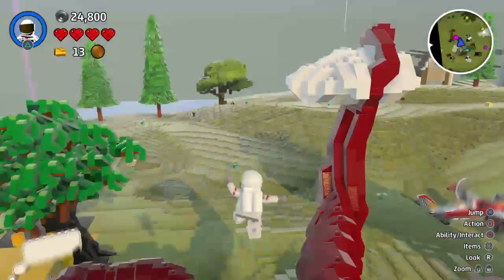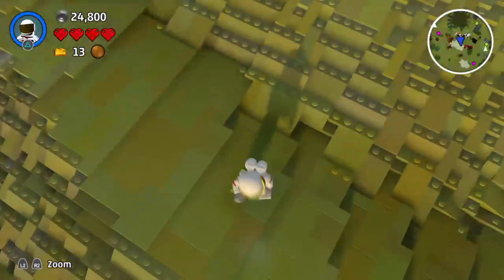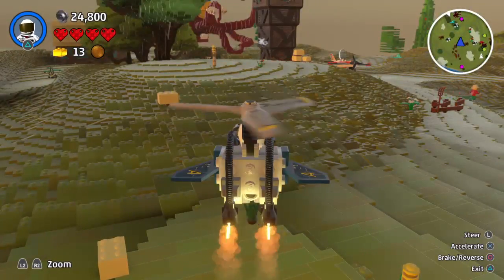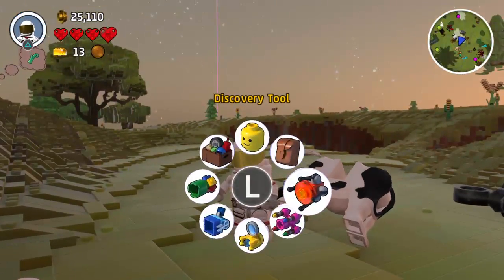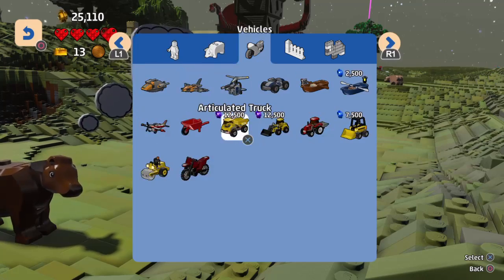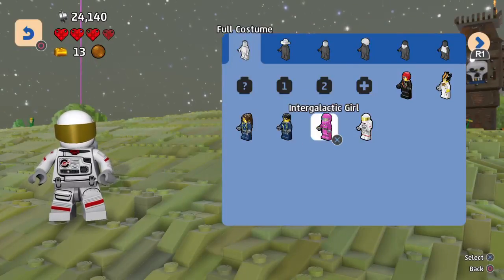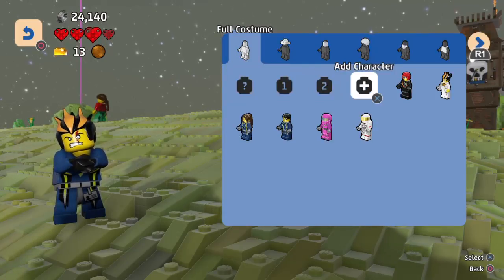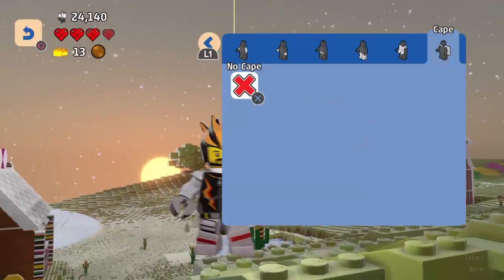New game lego ep 4